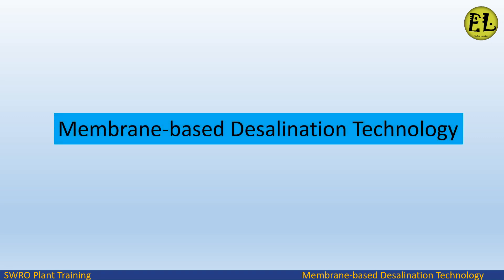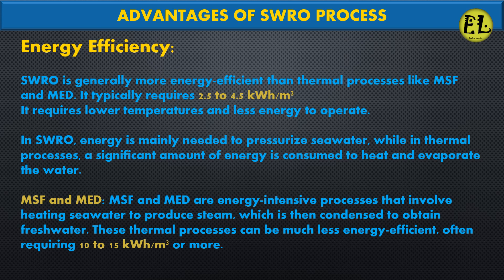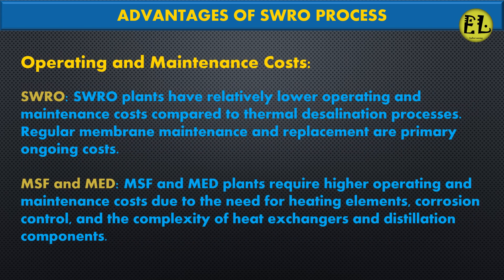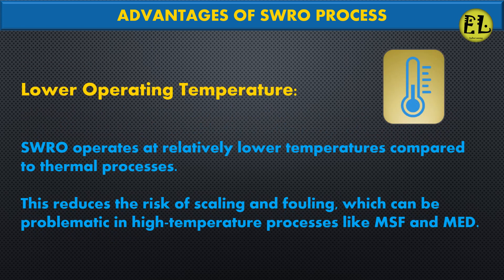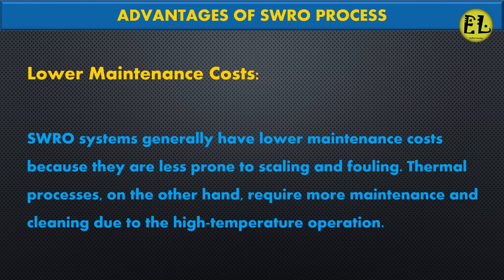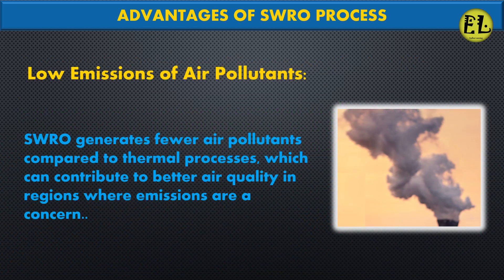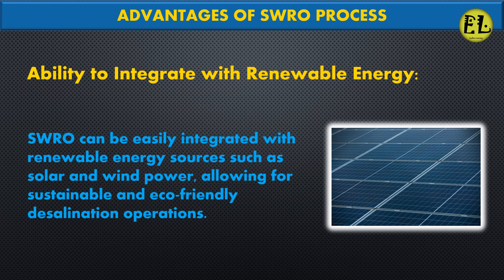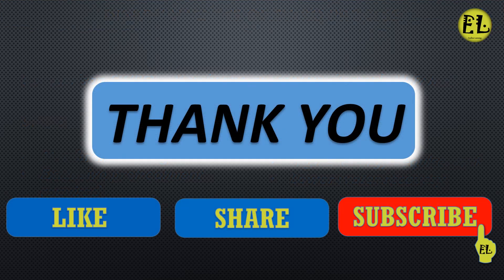THERMAL DESALINATION - MSF/ MED VS SWRO | ENERGY EFFICIENCY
ENDLESS LEARNING
ADVANTAGES OF SWRO PROCESS OVER  THERMAL - MSF/ MED